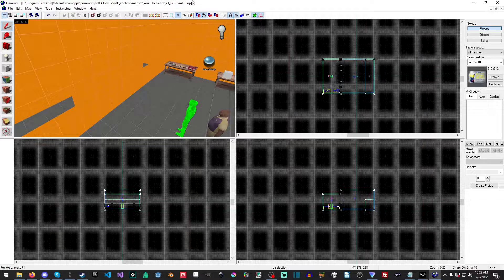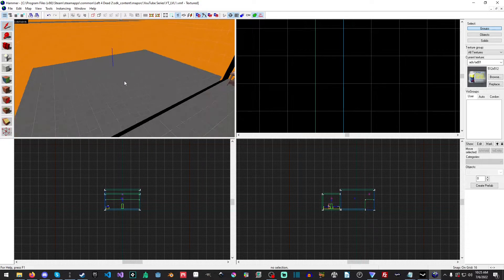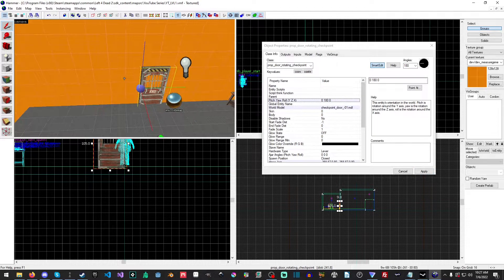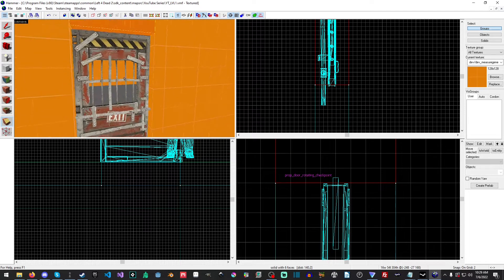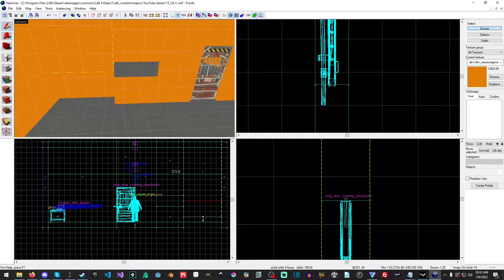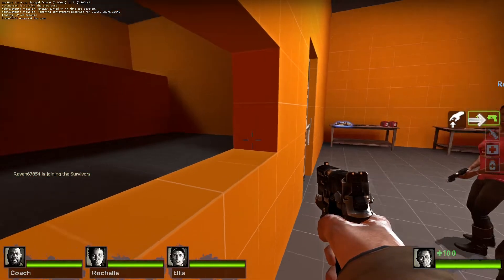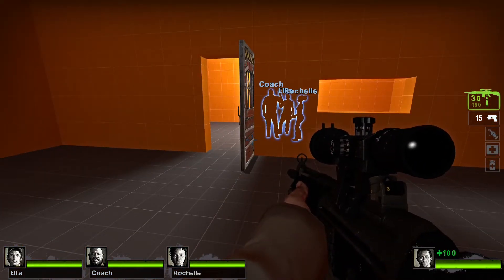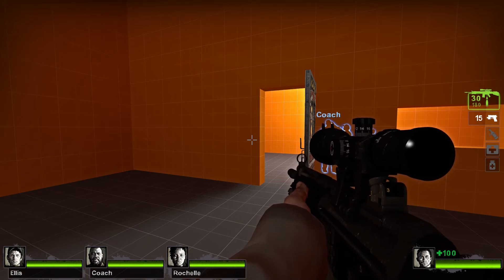Left 4 Dead 2 SDK Mapping Tutorial - Clipping Tool and Doors - Tutorial 6 - 2022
In this lovely Left 4 Dead 2 SDK Mapping Tutorial. We will now take a look at the clipping tool and FINALLY adding in doors! We are slowly getting there everyone. Now we can finally leave the safety of the starting room.

*** Chapters ***
00:00 - Intro
00:25 - Quick Tidying
03:15 - Creating Our Door
04:50 - Clipping Tool
10:08 - Adding A Door Frame
13:13 - Outro